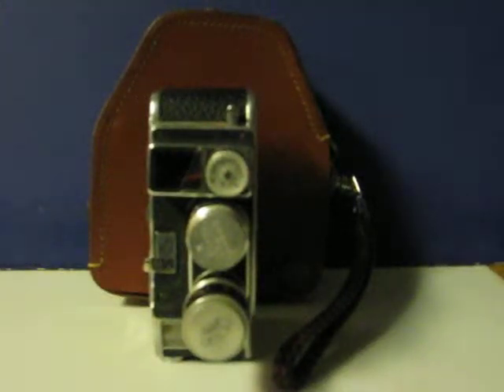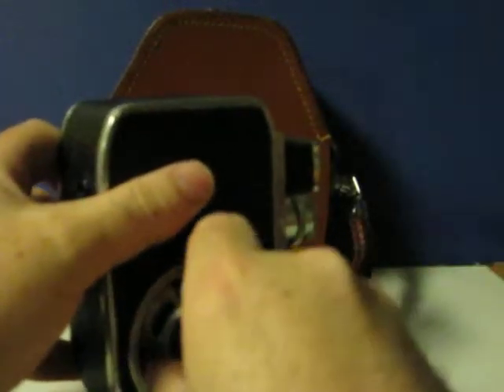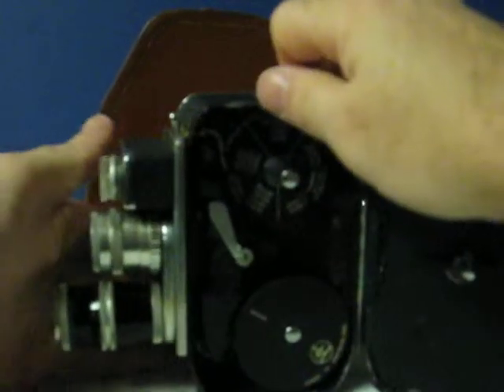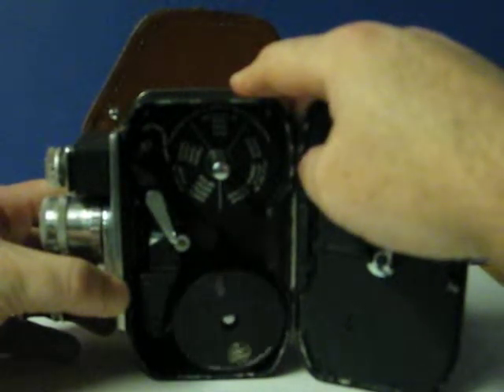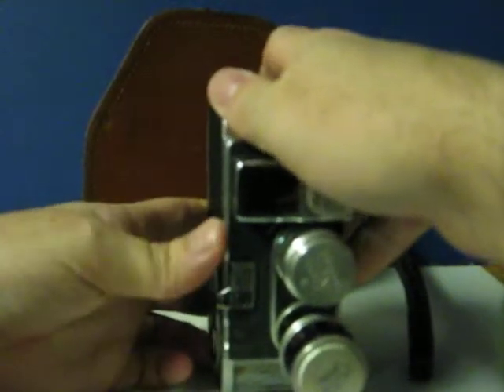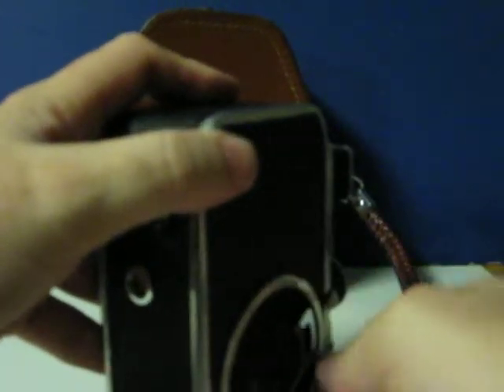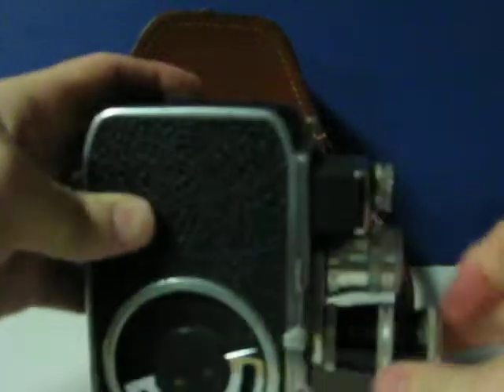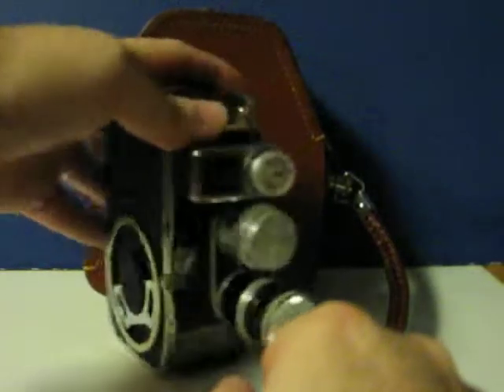Sale Item Demo - 1959 Vintage Bolex Paillard B-8SL 8mm Movie Camera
Demonstration video for an old Bolex Paillard B-8SL 8mm camera going up for sale.  This demo is mostly to show how the motor still works and sounds fine.